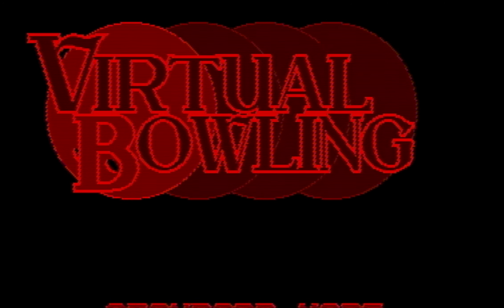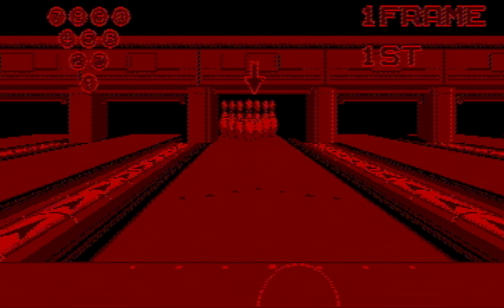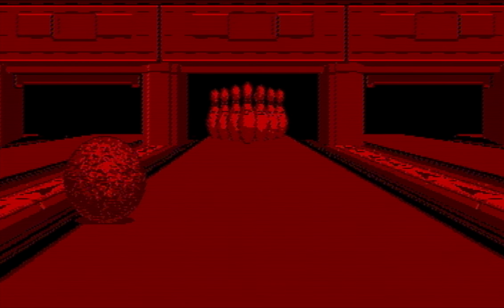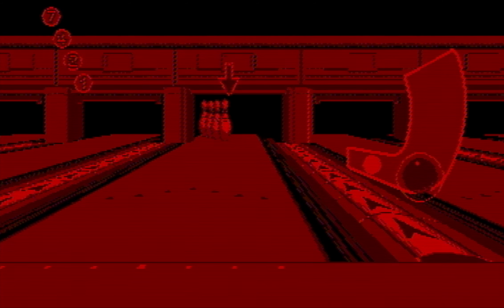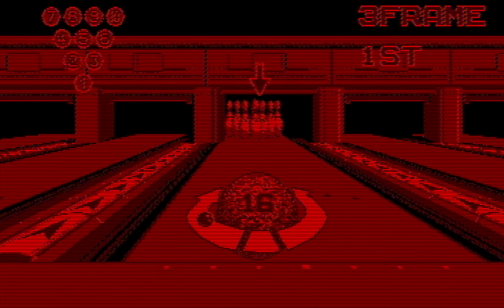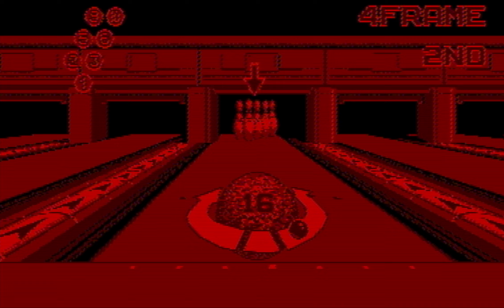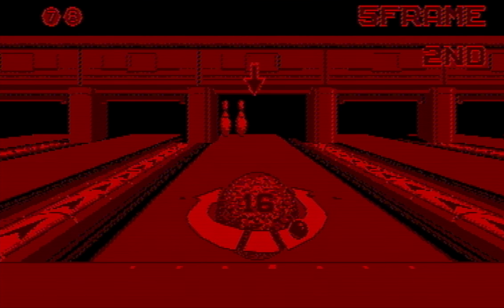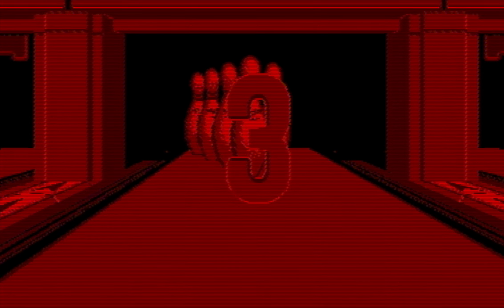Flashback Friday: Virtual Bowling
Review Fix Editor-In-Chief Patrick Hickey Jr. plays Virtual Bowling on the Virtual Boy.